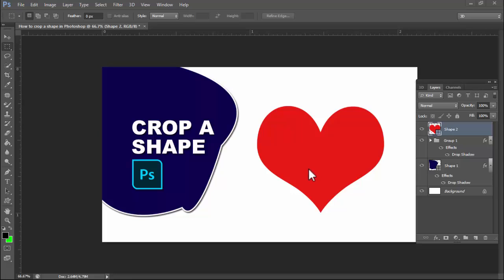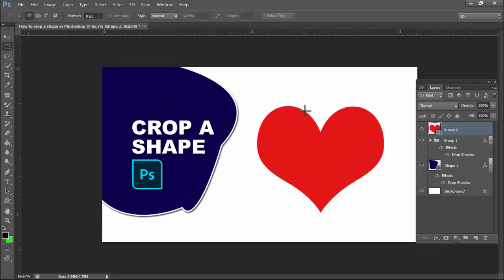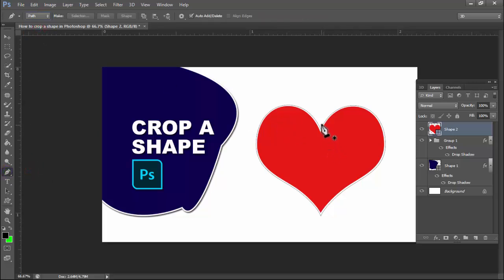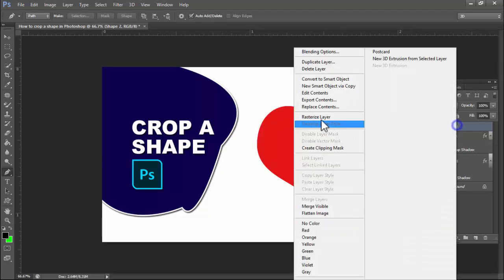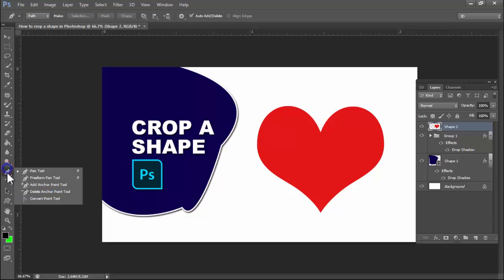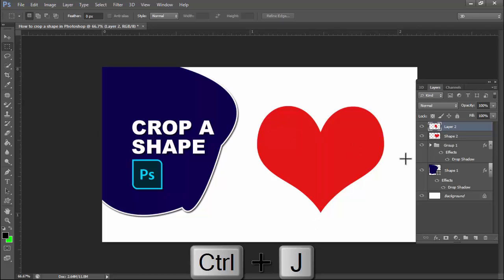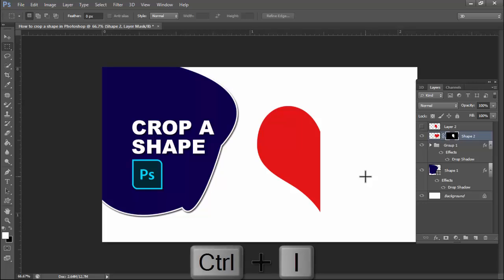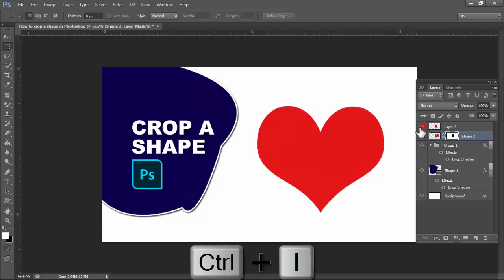How to crop a shape in Photoshop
In this video : How to crop a shape in Photoshop